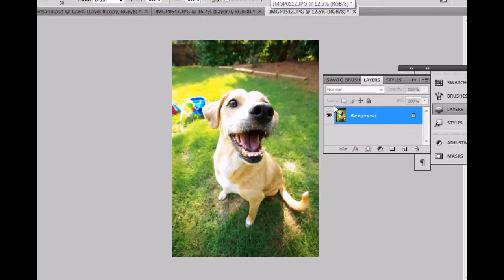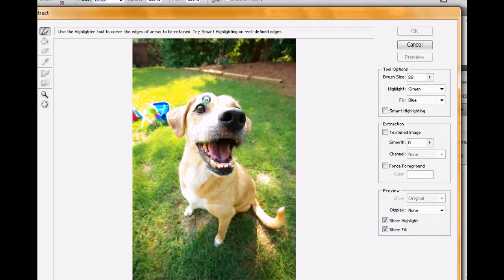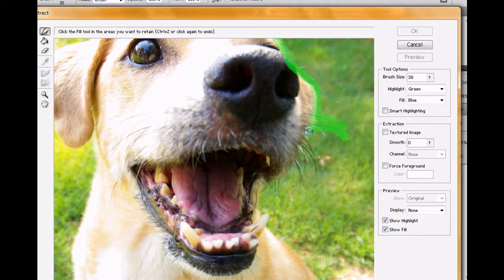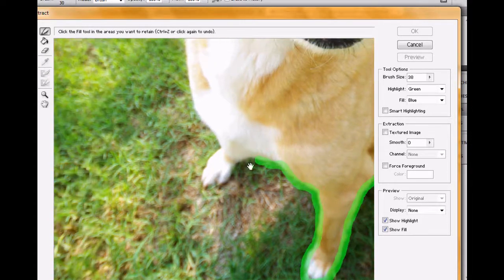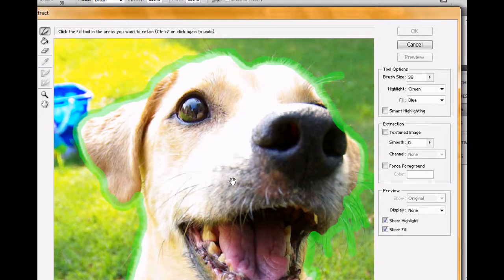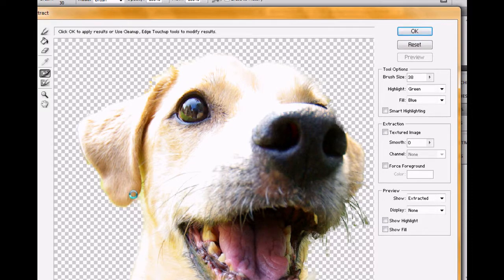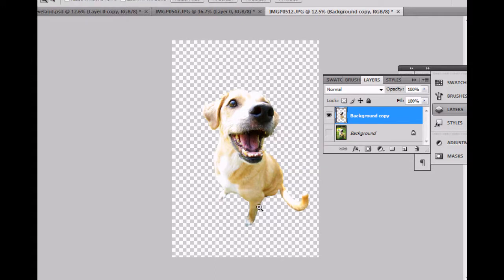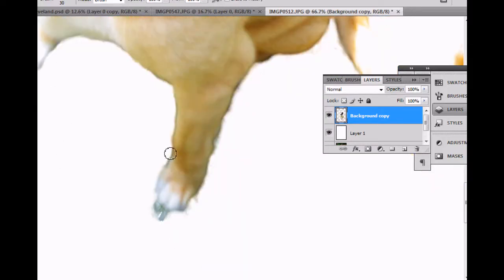extract filter and liquify 1 of 2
using the extract filter in photoshop CS4